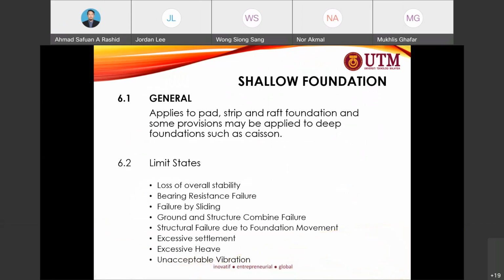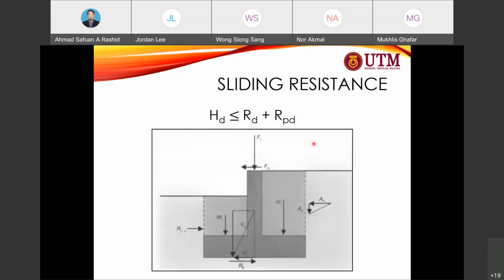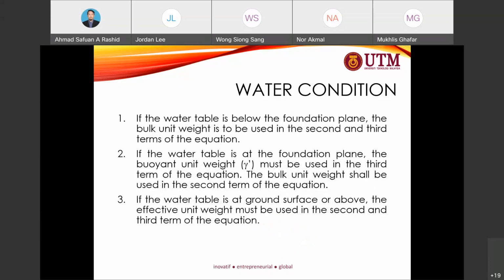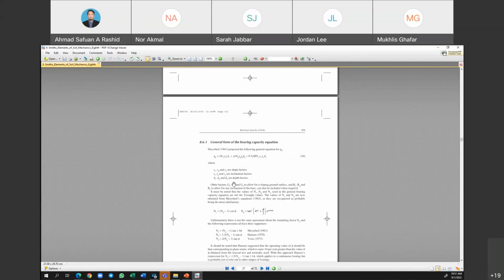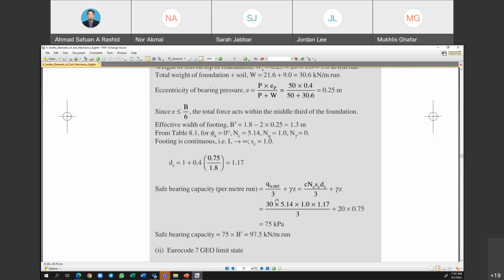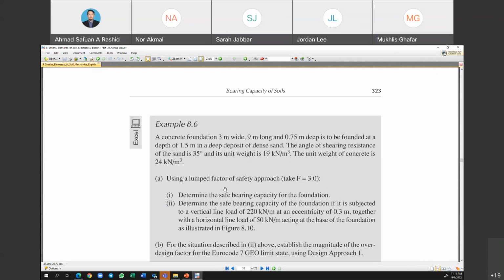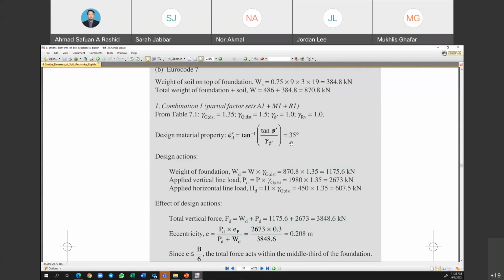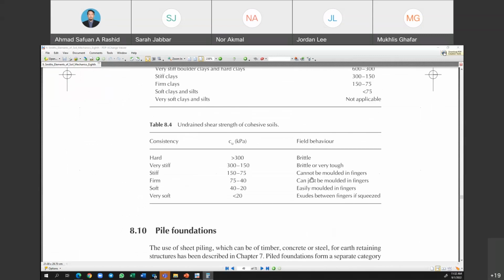EC 7 Shallow Foundation